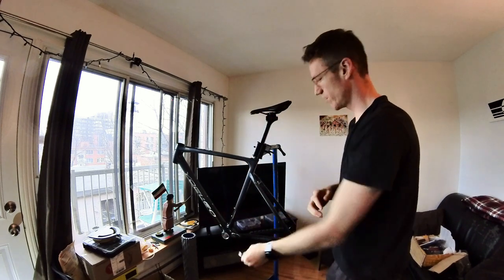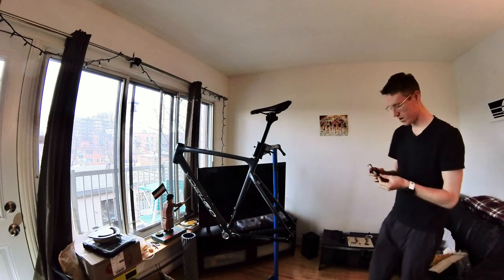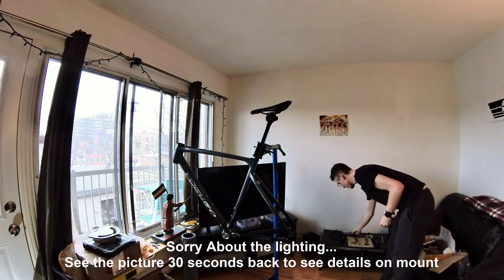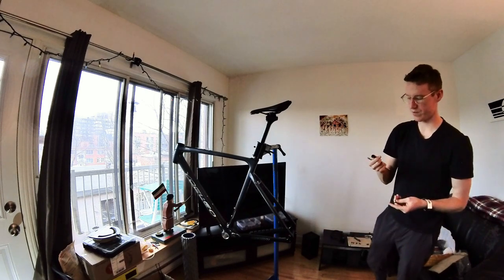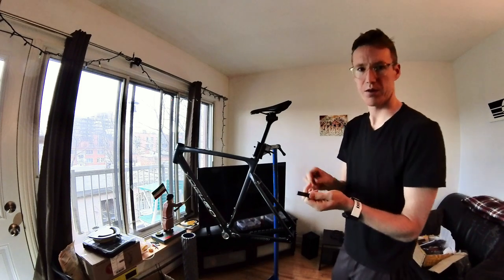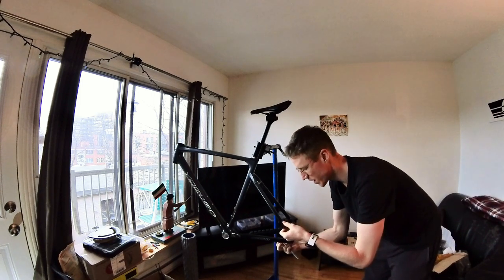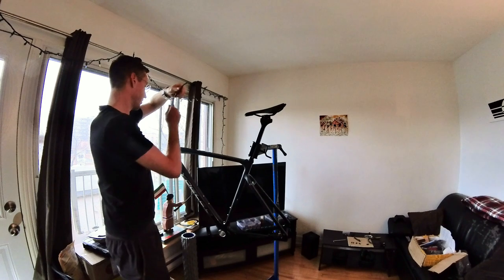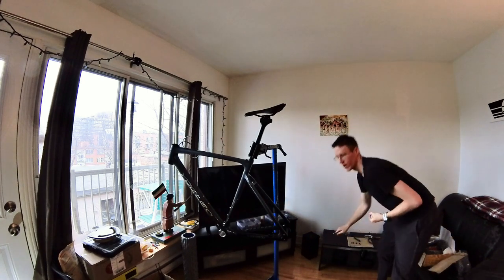G21 Build -V2- Install LTWOO RX Brakes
In this second video, Yoeleo Factory Team Rider Chris Rowley starts adding pieces to the frame.

"Start nice and easy with putting the seat on the seat post.
Next, we add the mount for the rear brake to the frame, insert the hydraulic housing through the frame, then attach the brake to the frame."

Video Breakdown:
00:00 – Install seat
01:20 - LTWOO brake mounts
02:37 - Brake bolt selection
04:20 - Insert rear brake hose
07:15 - Attach brake to frame